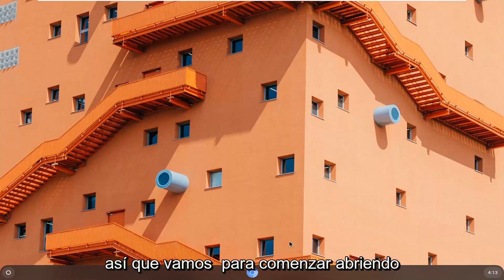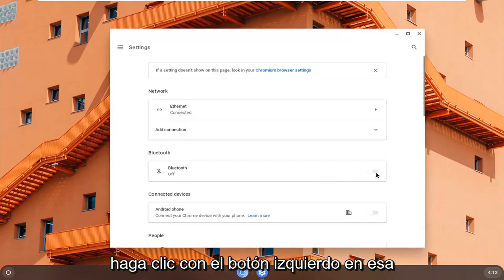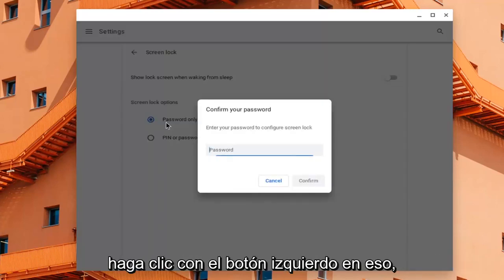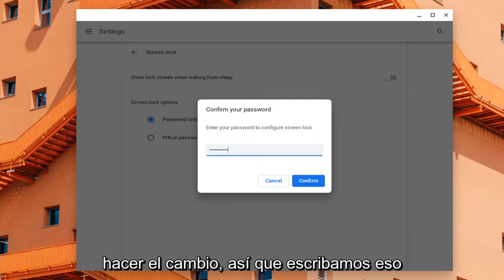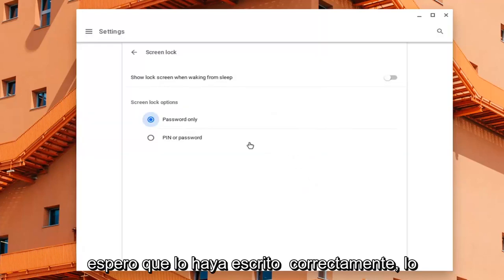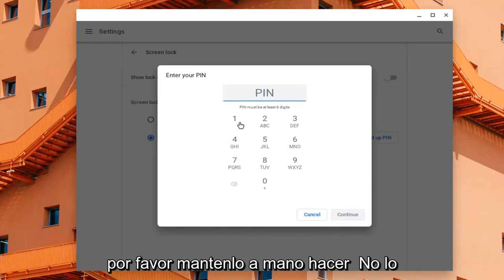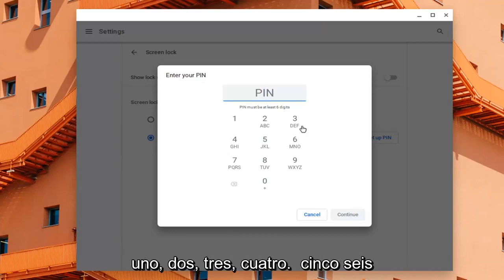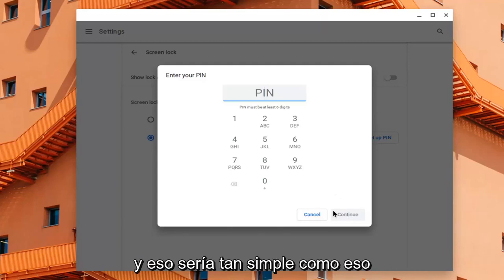¿Cómo poner un PIN en Chromebook?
Cómo configurar la contraseña PIN en Chromebook.

Si se aleja de su Chromebook, le recomendamos que bloquee la pantalla para mayor seguridad.

Acerca de los Chromebook:
Una Chromebook es una computadora portátil o tableta que ejecuta Chrome OS basado en Linux como sistema operativo. Los dispositivos se utilizan principalmente para realizar una variedad de tareas utilizando el navegador Google Chrome, y la mayoría de las aplicaciones y los datos residen en la nube en lugar de en la propia máquina. Todos los Chromebook lanzados desde finales de 2017 también pueden ejecutar aplicaciones de Android. Algunas Chromebooks pueden ejecutar aplicaciones de Linux.

Los primeros Chromebooks a la venta, de Acer Inc. y Samsung, comenzaron a enviarse en 2011. Además de los modelos de portátiles, en mayo de 2012 se presentó una versión de escritorio, llamada Chromebox, y un dispositivo "todo en uno", llamado a Chromebase, fue presentado en enero de 2014 por LG Electronics.